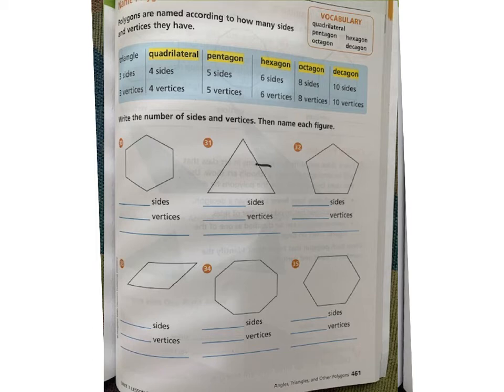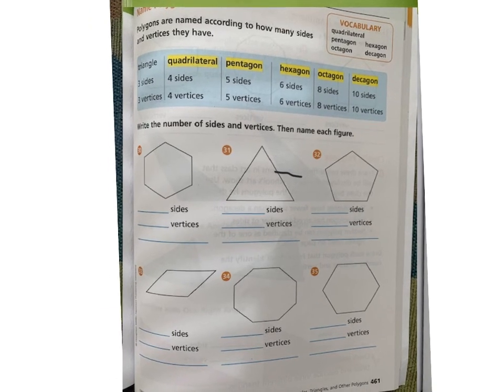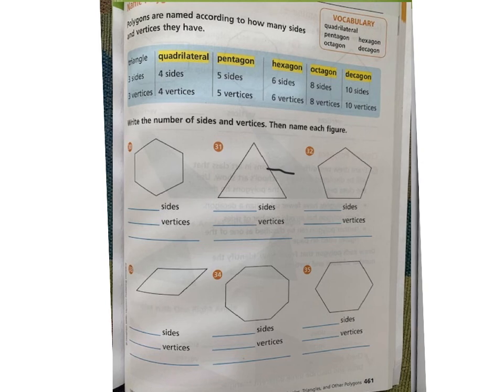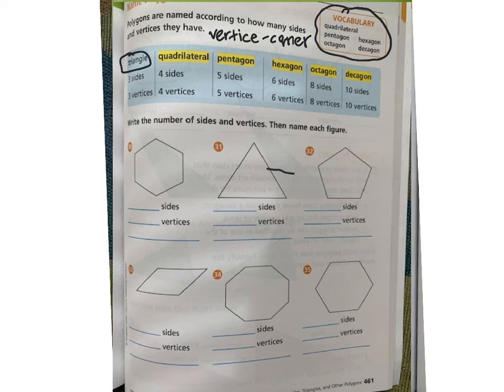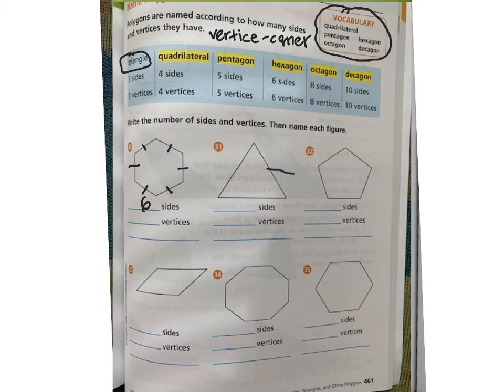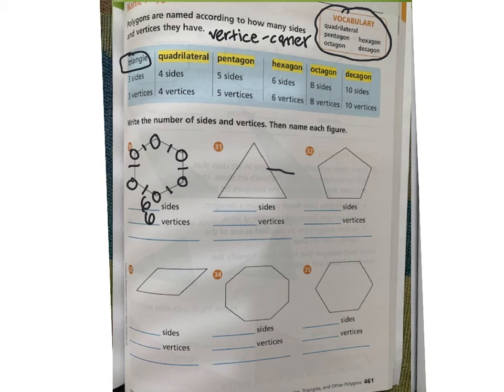3rd mwb 460-462